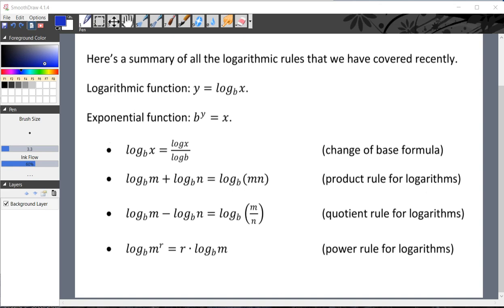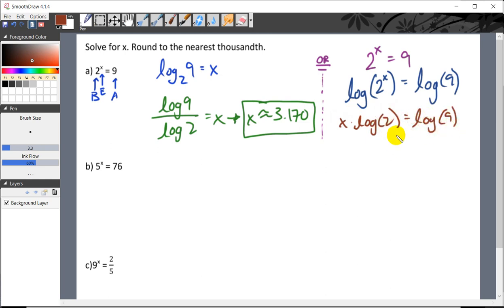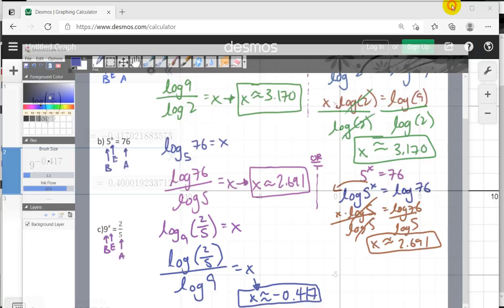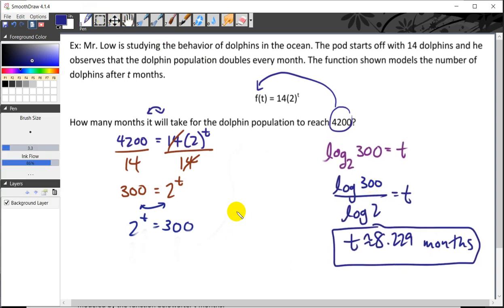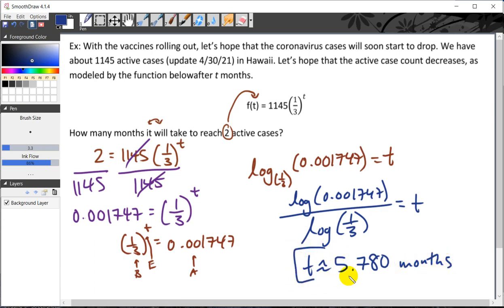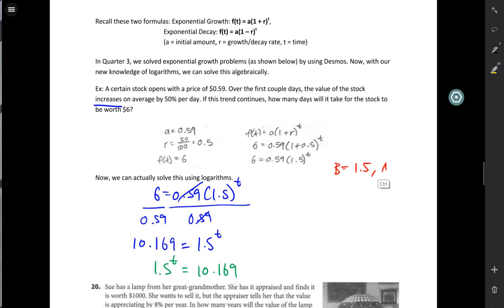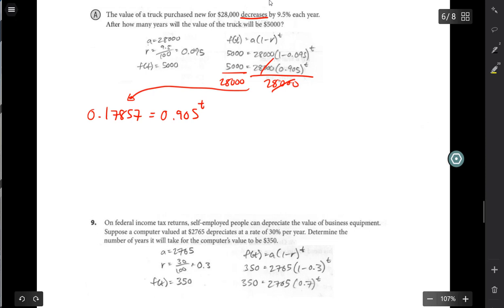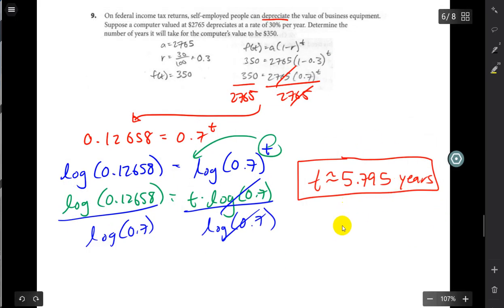Video 63: Solving Exponential Equations and Word Problems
This video shows how to solve exponential equations and word problems using logarithms.